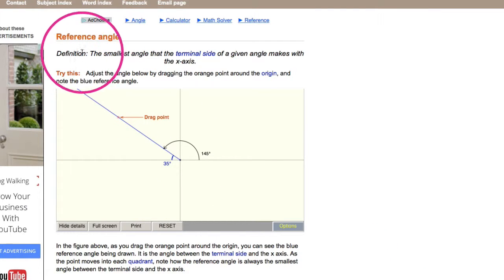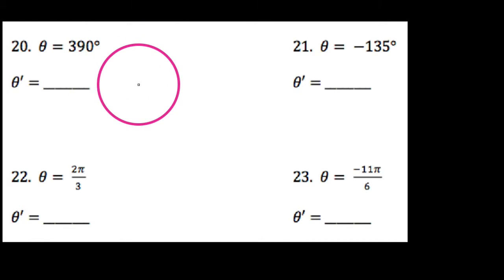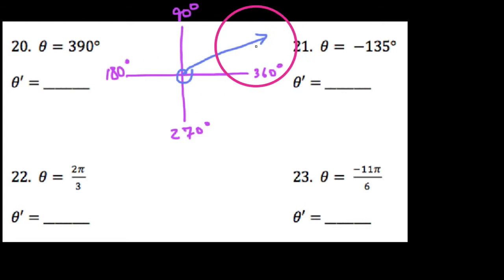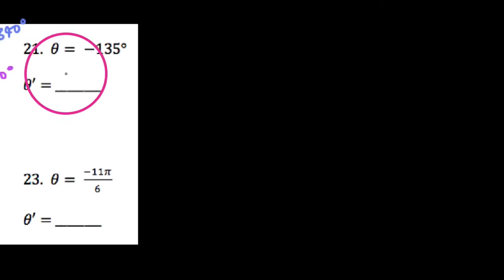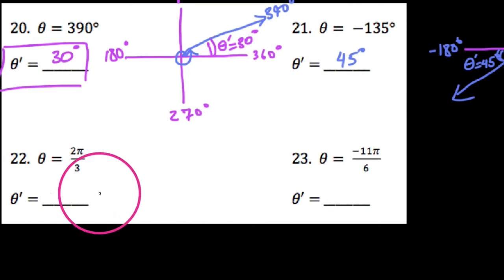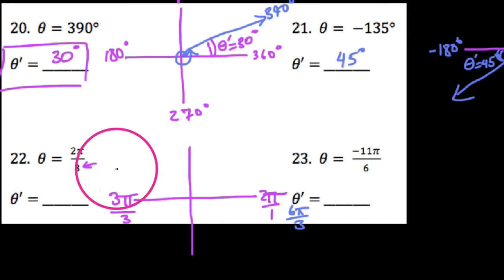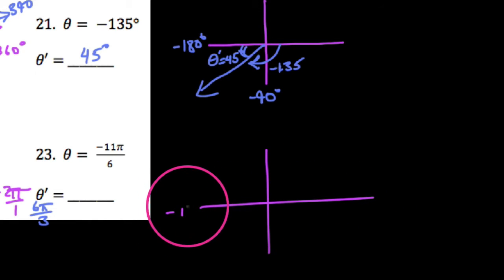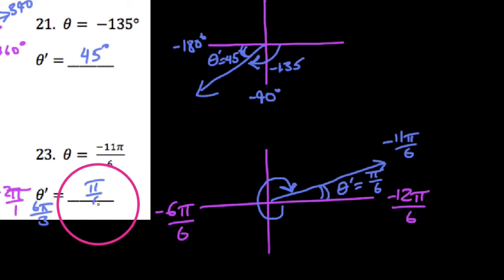HA2, Worksheet 9.3, Video #2, Reference Angles